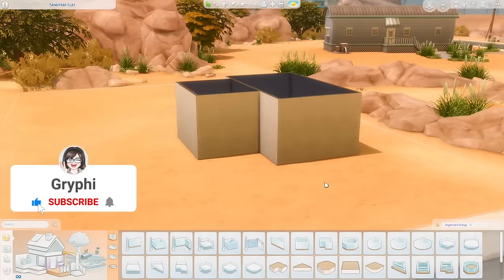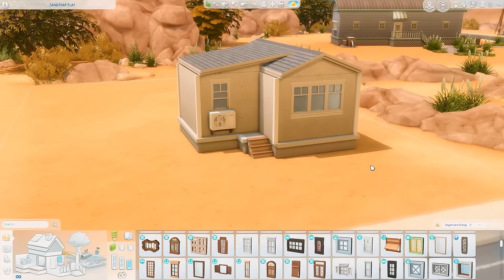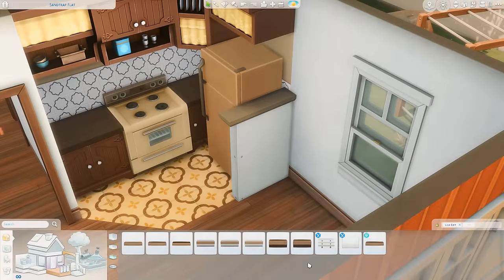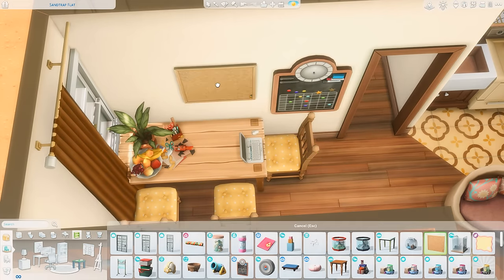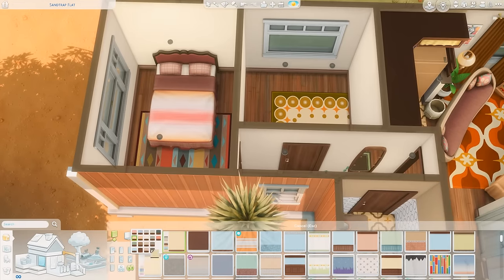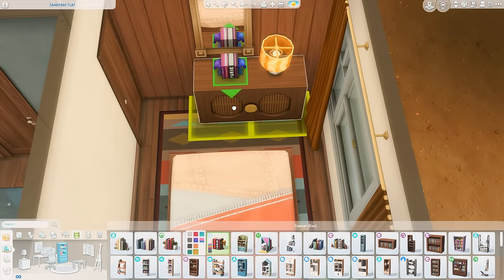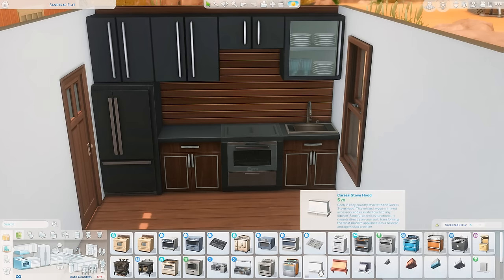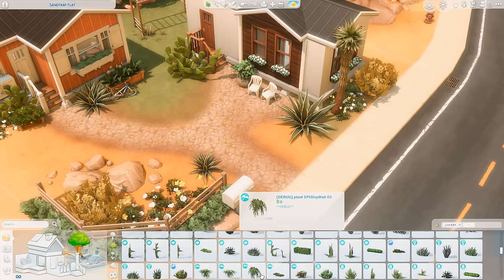Two Trailer Homes // The Sims 4 Speed Build: For Rent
I built two trailer homes on one lot in Oasis Springs using the new For Rent Expansion Pack! What should I build next?

World: Oasis Springs
Lot Name: Sandtrap Flat
Lot Size: 30x20
Rooms: 3 Bed, 2 Bath
Cost: §55,255